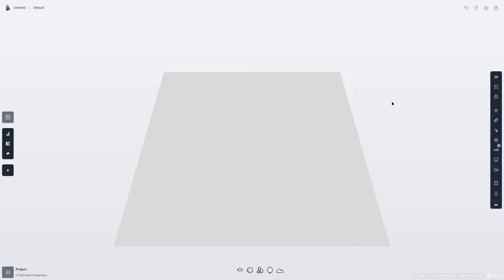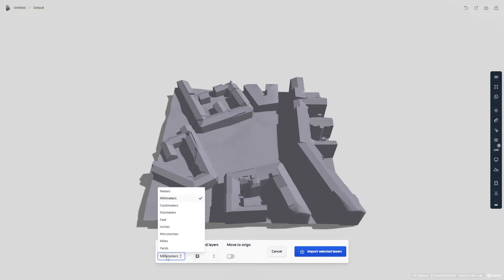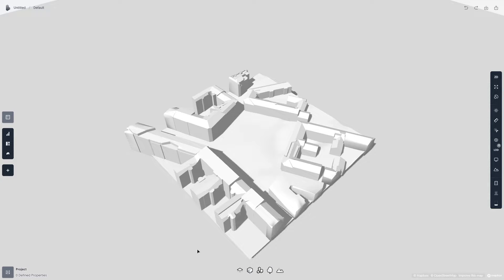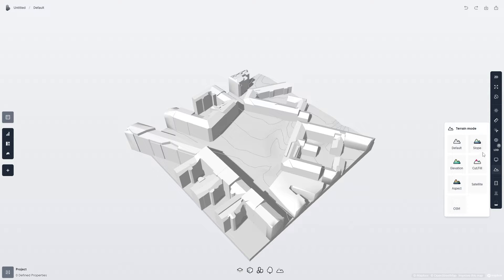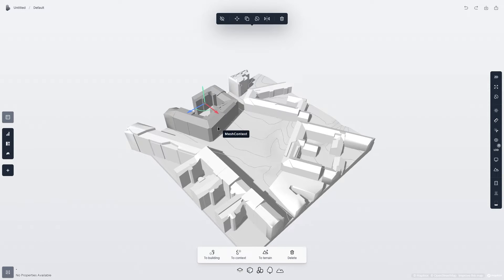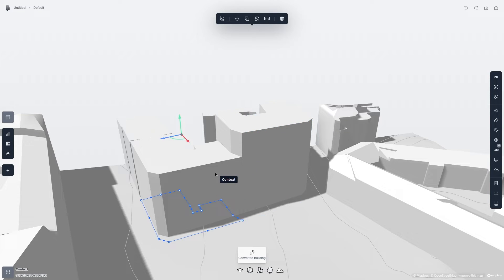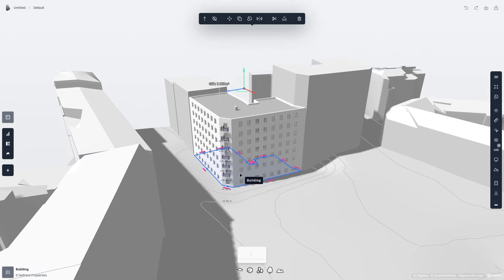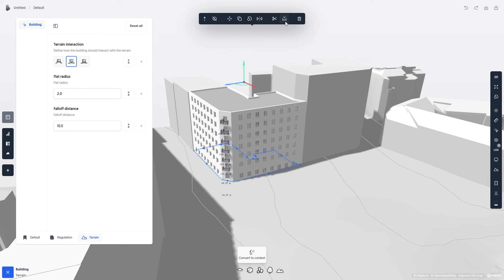Spacio Basics: Importing Rhino-files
Import your existing data from Rhino 3DM-files.

ABOUT:

Spacio is a building design platform that lets you sketch, analyse, and run compliance control on properly structured buildings in a matter of minutes.

Using generative design, automatic compliance checks, and simulations in real-time, you can let go of complicated workflows and expensive consultants in early project stages.

This gives you a shortcut to both presentable and buildable proposals that maintain the vision and purpose behind your design, saving time and cost along the way.